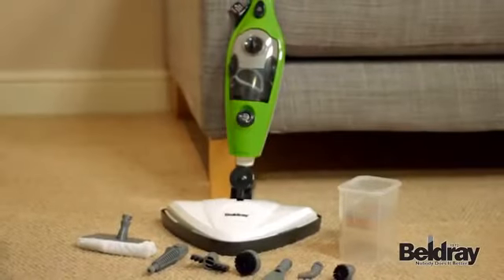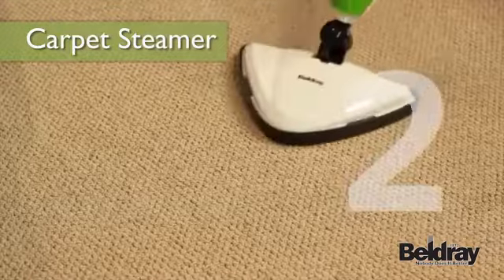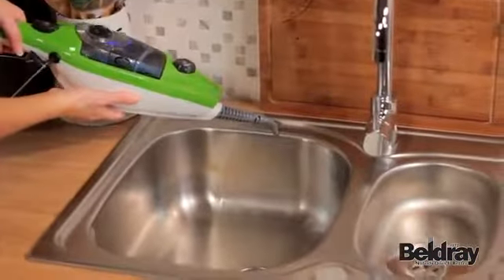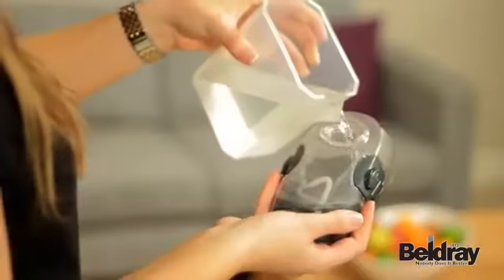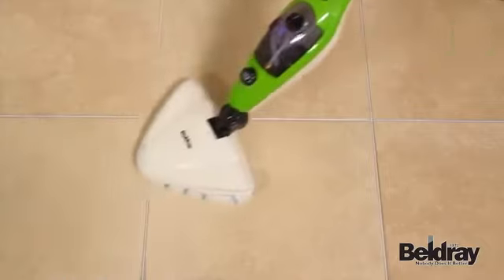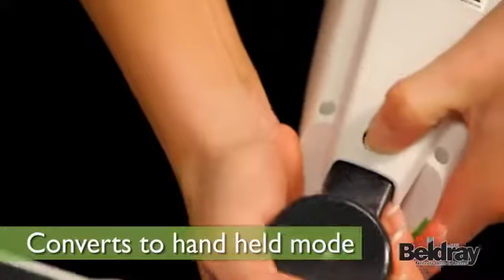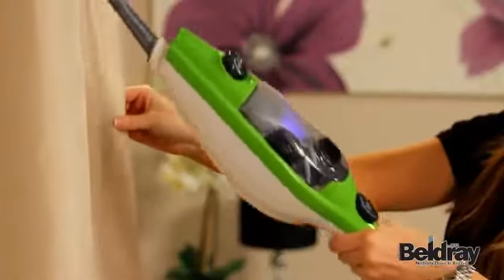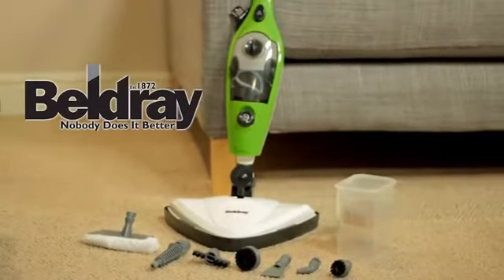Parni čistač 10 u 1 Steam mop X10 – Snage 1300W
Dizajniran za temeljno čišćenje i pomoć u čišćenju svih površina u vašem domu bez grubih kemikalija. U nekoliko sekundi snažni parni uređaj X10 pretvara običnu vodu u super zagrijanu.Sa svojom izuzetnom snagom lagano čisti sve vaše mrlje na svim površinama.